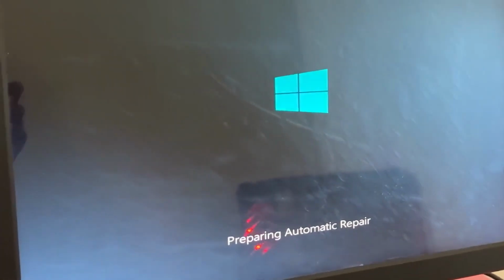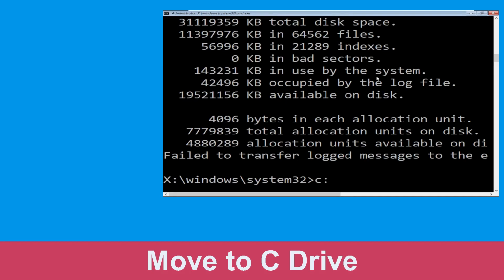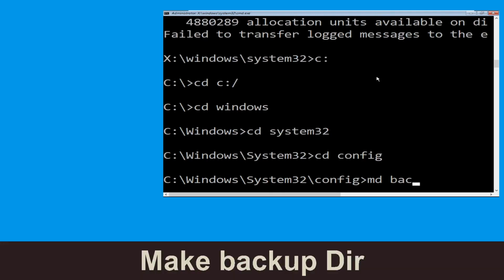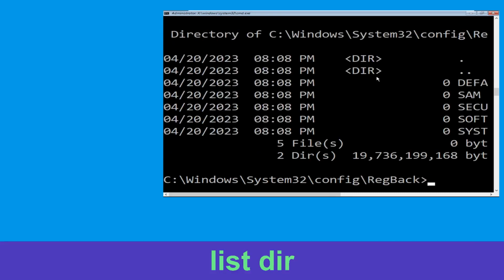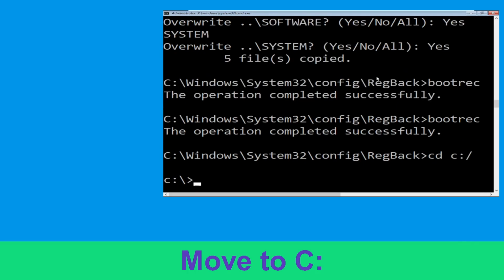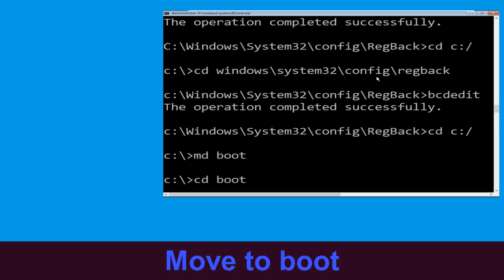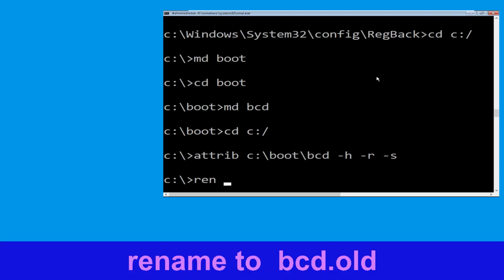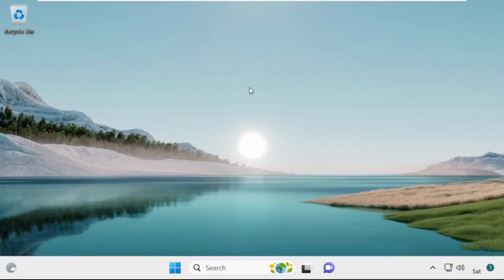HP Laptop - 0x00000070 SESSION4_INITIALIZATION_FAILED Blue Screen Error Fix Windows 10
0x00000070 SESSION4_INITIALIZATION_FAILED Blue Screen Error Fix Windows 10

• IRQL_NOT_LESS_OR_EQUAL Error
• BAD_POOL_CALLER Error

00:00 Intro 0x00000070 SESSION4_INITIALIZATION_FAILED Blue Screen Error Fix Windows 10
00:10 Step 1 Automatic Repair Screen00:15 Step 2 Advaced Options00:25 Step 3 Troubleshoot Menu00:35 Step 4 Command Prompt00:45 Step 5 Follow Commands0x00000070 SESSION4_INITIALIZATION_FAILED Blue Screen Error Fix Windows 10